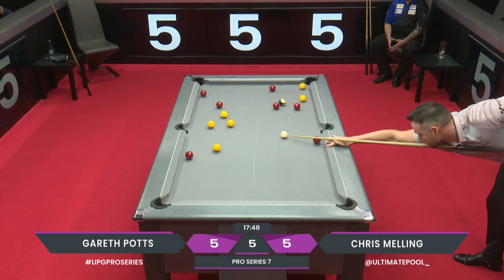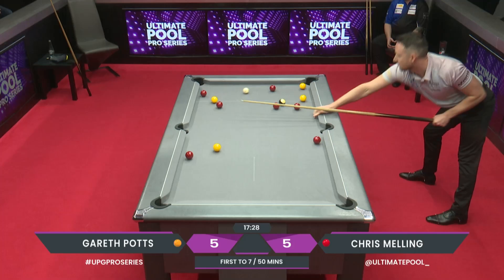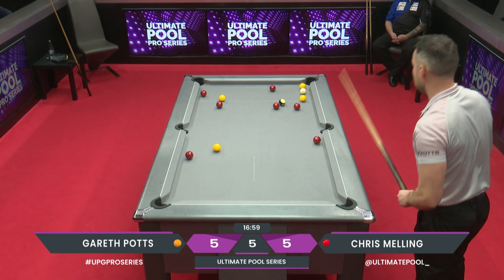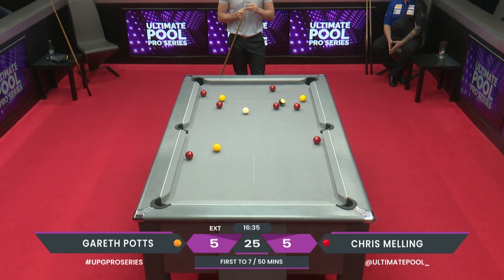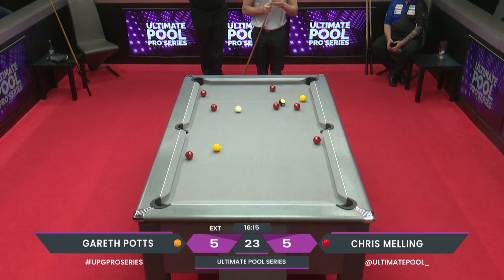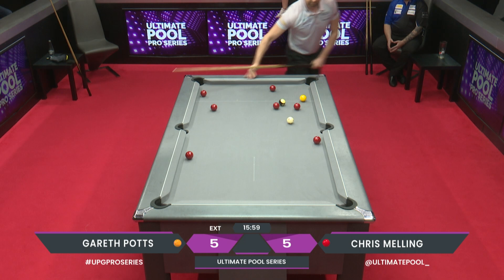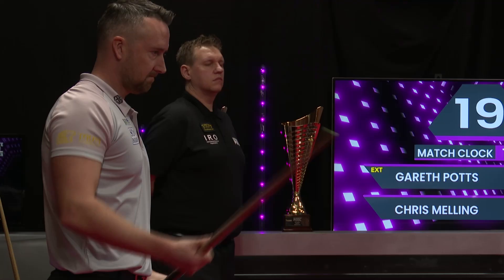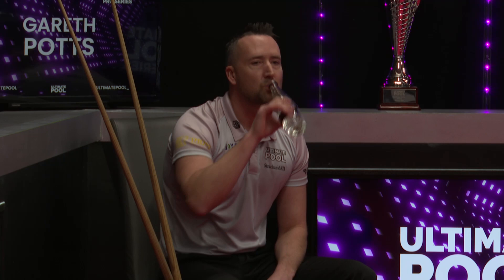Gareth Potts Produces PRESSURE Finish 🎱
5-5 in a Pro Series semi-final against a fellow all-time great.

No sweat for The Golden Boy, Gareth Potts.